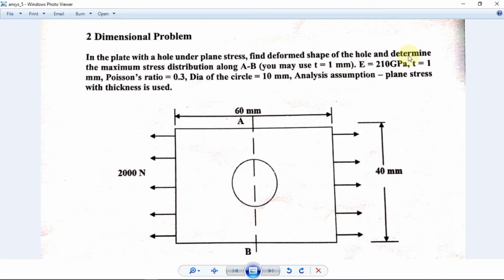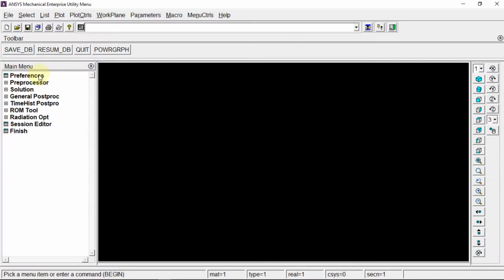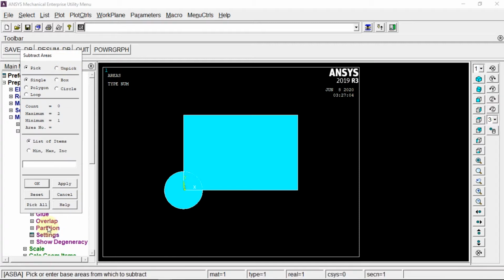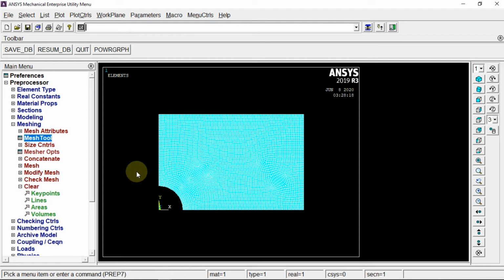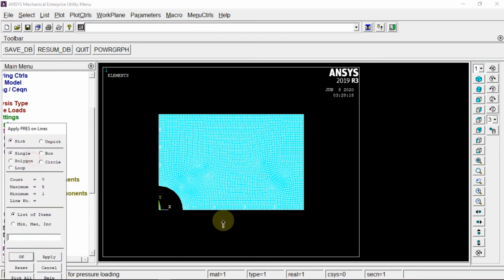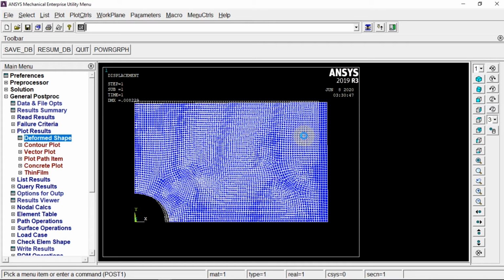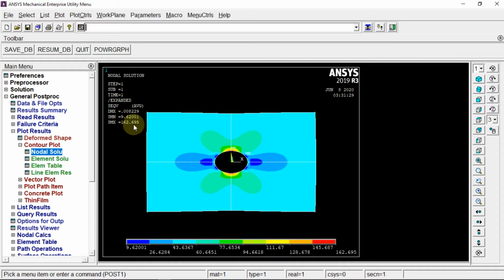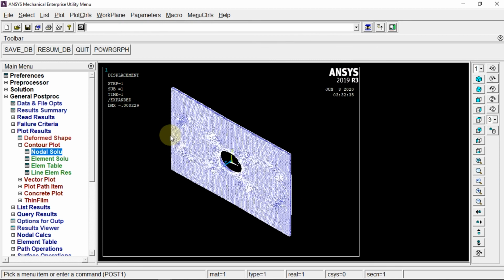2D plate with hole Ansys Analysis | Practice 18: 2D plate Analysis with a hole at center. (symmetry)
Follow the steps to solve the problem.
2D Plate with a central hole cut out.
The symmetry property is utilized here.
Also point to be noted is the application of force is considered not only on one side, but both the sides.
One side is not fully constrained, instead both the sides support the application of force.

Please watch to understand the method of Symmetry.

This is procedure to be followed on Ansys new version in order to solve Ansys Problems.
Mostly these problems are found in university/college's Lab Manual for Ansys.

Ansys 2019
System Specs:
CPU: Intel i5
RAM: 12GB
Graphics: 2GB Nvidia 820M
(2014 HP model)